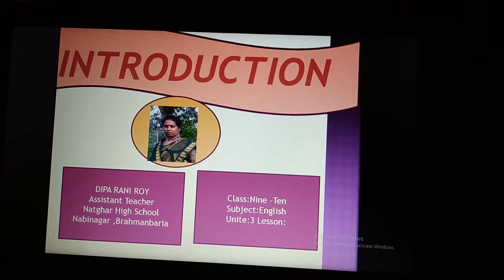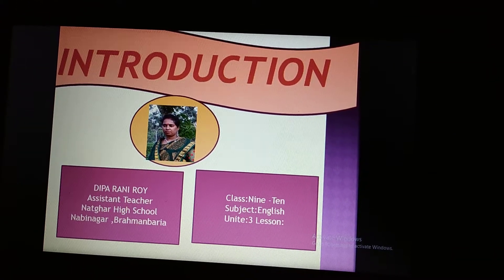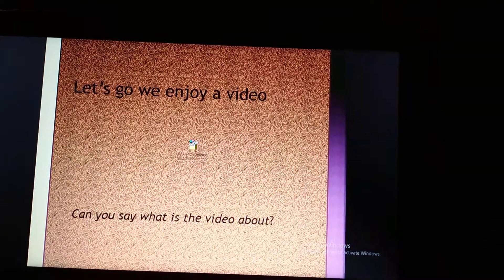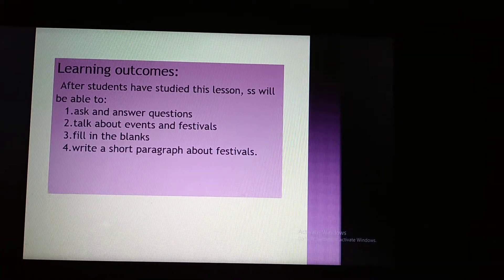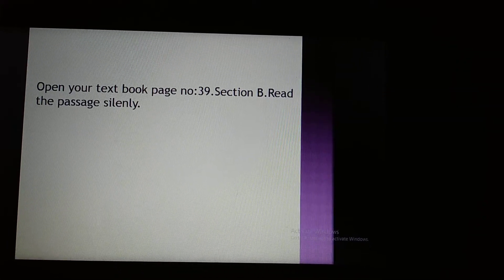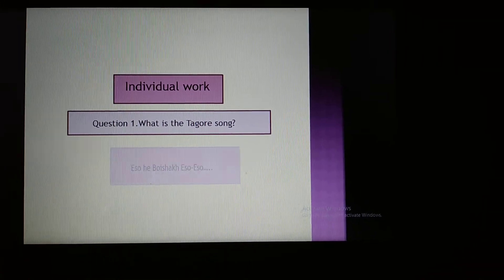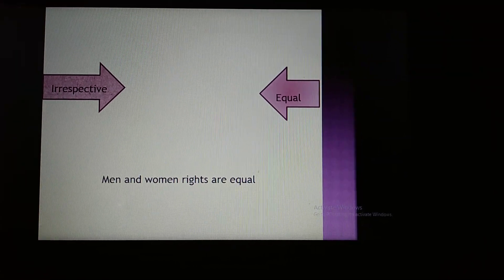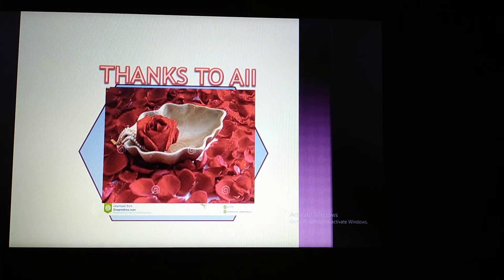Class:Nine-Ten,Sub:English first paper.